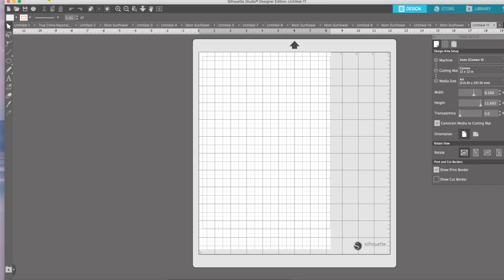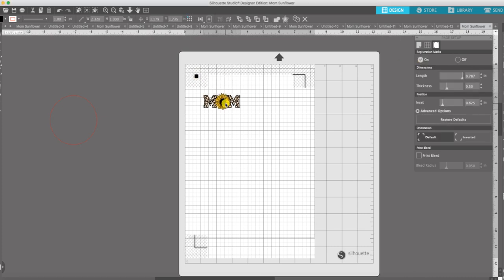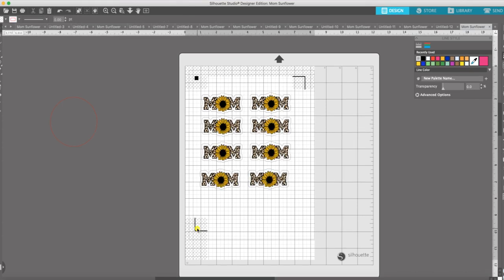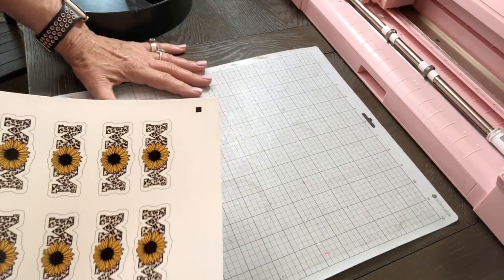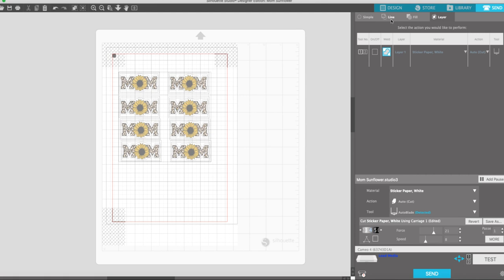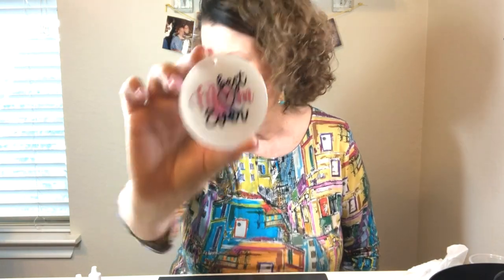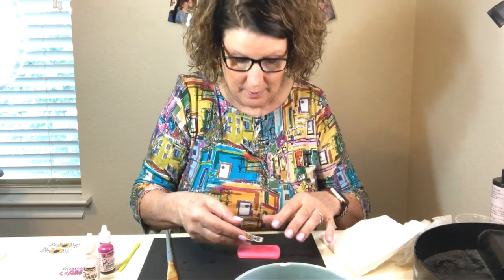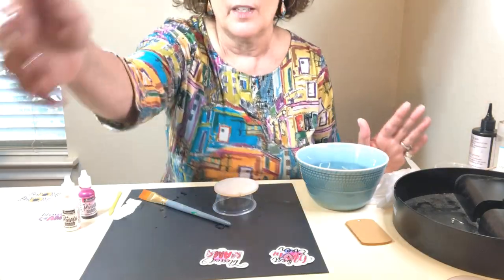Water Slide Decal Keychains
This is a tutorial on how I make the acrylic/resin keychains using the Water Slide Decals. These are so much fun! Here are the supplies I used.

Clear Water Slide Decal Paper for Ink Jet Printer:  Amazon: Hayes Paper Co.
Acrylic Blanks: DIY Crafts on Etsy
Images: designbundles.net
Alcohol Ink: Purchased at Michaels
UV Resin. Purchased on Amazon
Glitter: White from Hobby Lobby